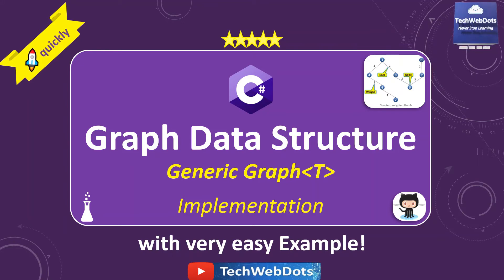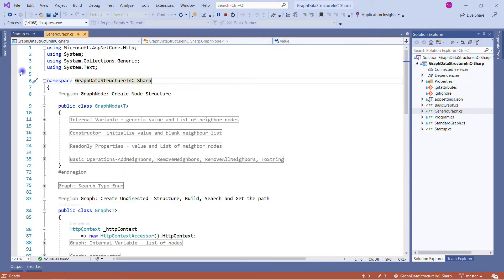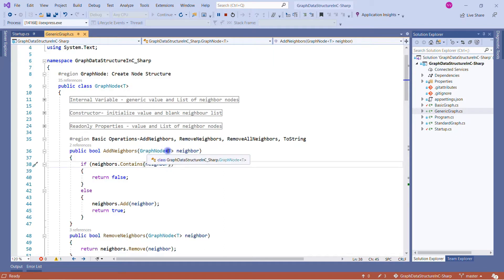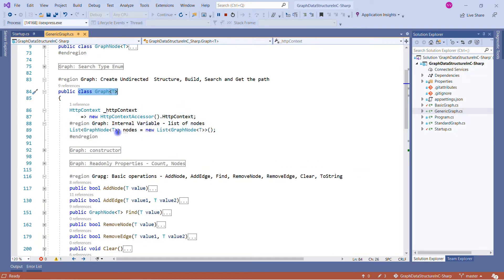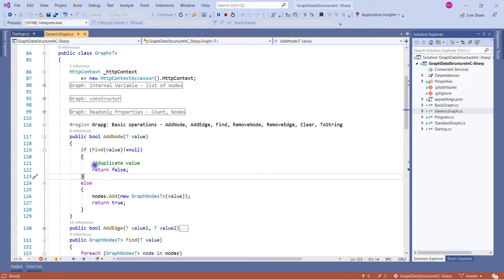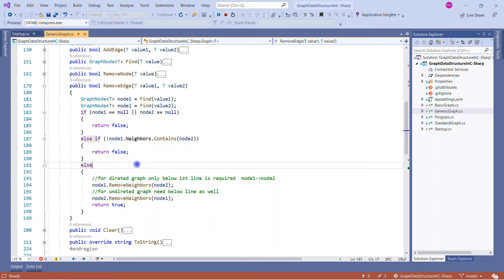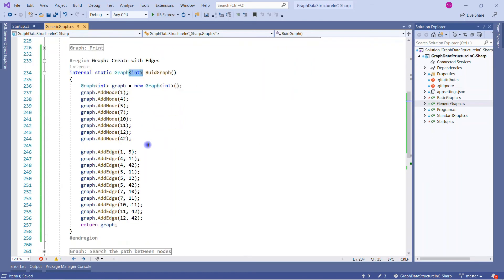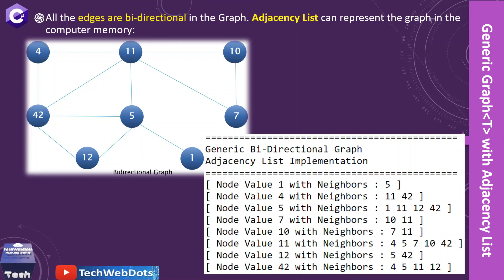Generic Graph Data Structure Implementation in C#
I have explained the following in this video:
Generic Graph Data Structure in C#
Bidirectional Generic Graph Implementation using Classes